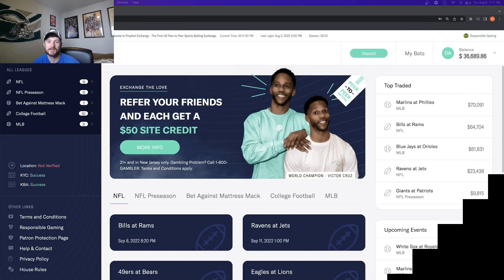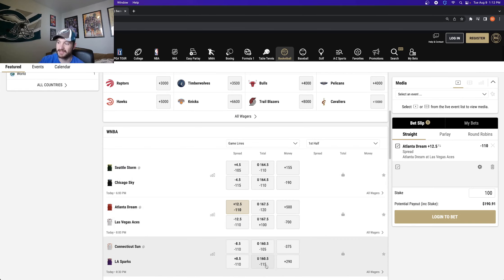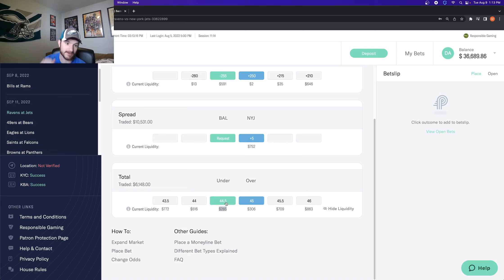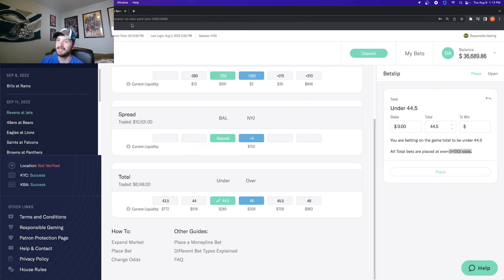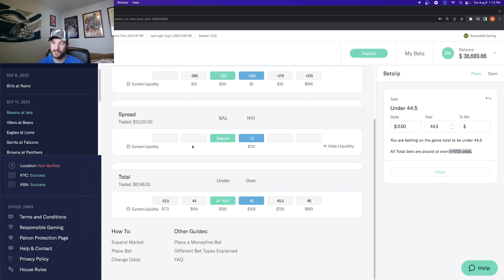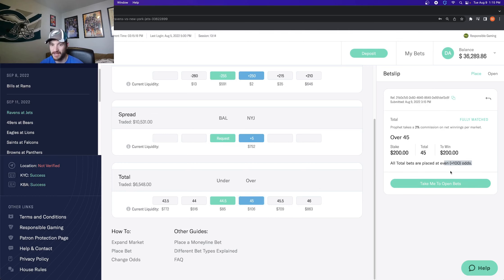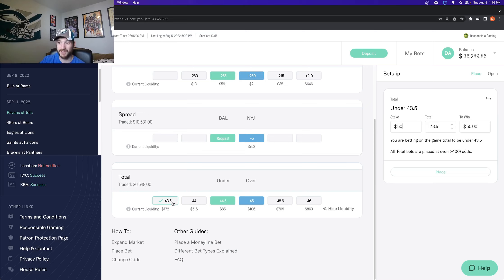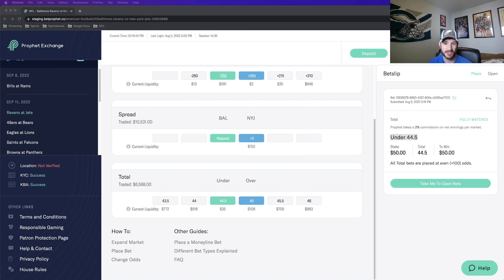INSANE Value Betting on Prophet Exchange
In this sports betting tutorial, Matt goes over a new betting exchange that is launching in the United States. Very exciting news, as this is the  betting exchange to hit the market in the US, this is called Prophet Exchange.

Betting Exchanges are peer to peer betting markets where individuals can place bets against other users. People using betting exchanges no longer need to pay the juice that sportsbooks charge, as there is no juice charged here. All totals and spreads are priced at +100, which is great. Matt talks about how the liquidation works for current markets and odds that are available.

Prophet Exchange offers a Best Execution feature that automatically gives users the most favorable odds to them. Feature of the matching engine that guarantees users are always getting matched at the best price available. As a result, users can be matched at a different price than they originally offered, but only when the price is more advantageous to them. This change happens automatically in the bet slip when a wager is placed on odds that offer a return that is worse than the best price available on the market.